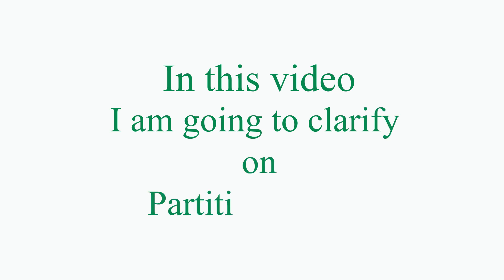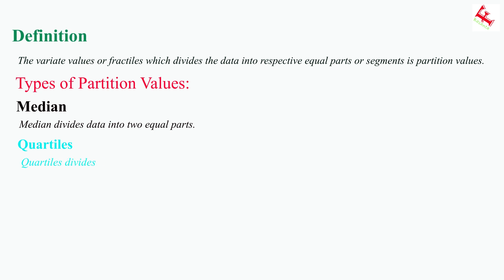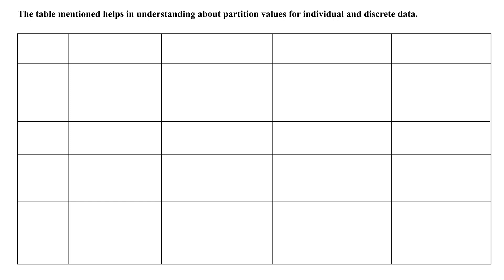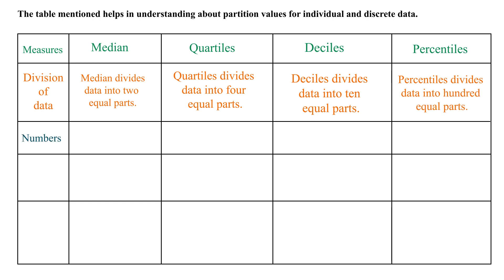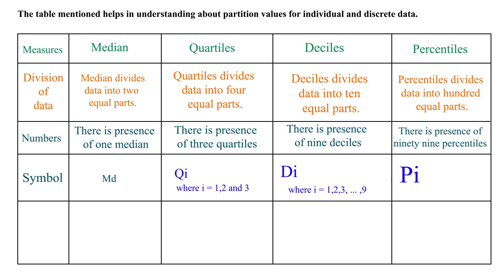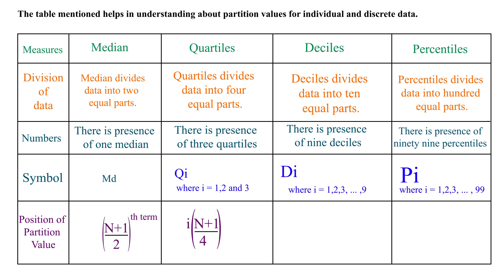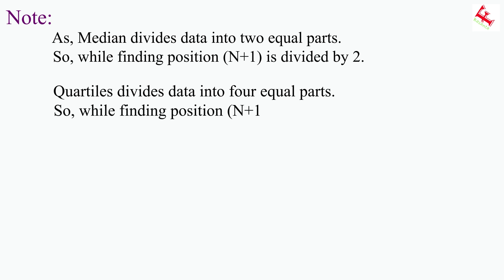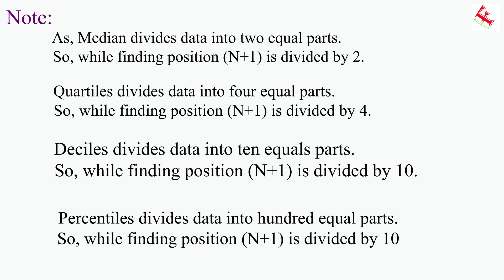PARTITION VALUES | Median | Quartiles | Deciles | Percentiles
PARTITION VALUES

Median, Quartiles, Deciles and  Percentiles

I hope that this video will help students to learn partition values in easy way.

I would like to thank Ms. Sriyanka Shrestha for her great support.

Facilitator Basanta